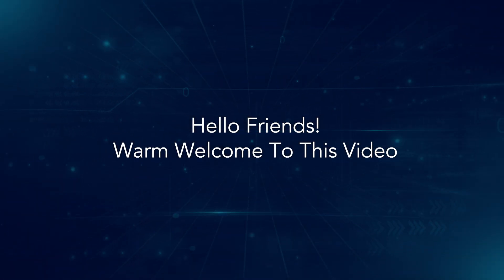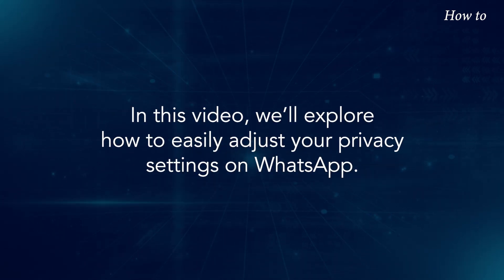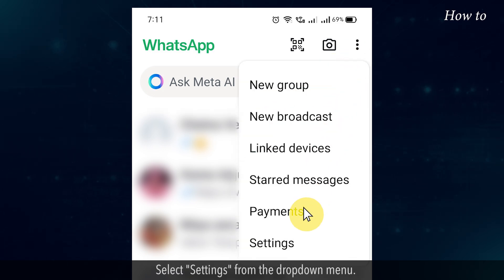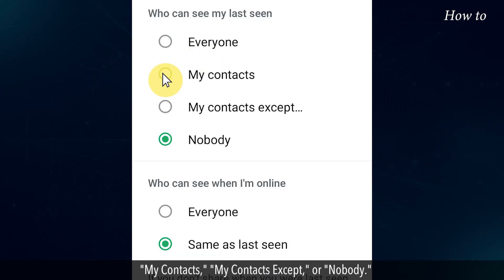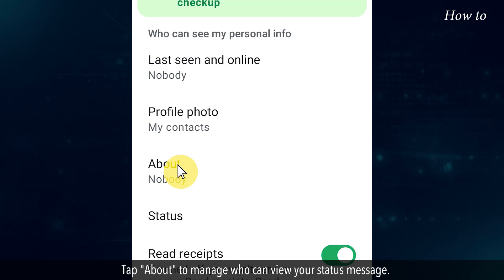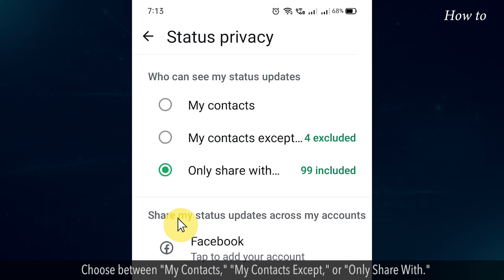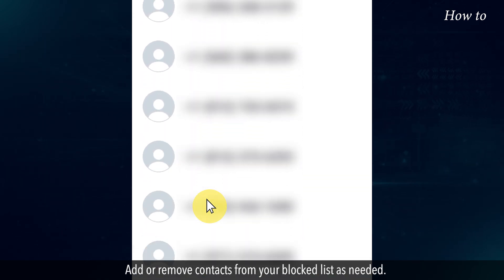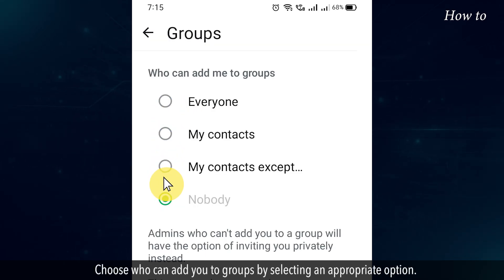How to change your privacy settings On WhatsApp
WhatsApp privacy guide
Are you concerned about your privacy on WhatsApp and want better control over your personal information?
In this video, we’ll explore how to easily adjust your privacy settings on WhatsApp. Let’s dive in!
1. Open WhatsApp on your smartphone.
2. Tap the three-dot menu in the top-right corner.
3. Select "Settings" from the dropdown menu.
4. Tap on "Privacy."
5. To hide your last seen, tap "Last Seen & Online."
6. Choose who can see your last seen by selecting "Everyone," "My Contacts," "My Contacts Except," or "Nobody."
7. To control your profile picture visibility, tap "Profile Photo."
8. Select the audience for your profile picture from the available options.
9. Tap "About" to manage who can view your status message.
10. Select your preferred visibility option for your "About" section.
11. To control who sees your status updates, tap "Status."
12. Choose between "My Contacts," "My Contacts Except," or "Only Share With."
13. Scroll down and tap "Blocked Contacts" to manage blocked users.
14. Add or remove contacts from your blocked list as needed.
15. For advanced privacy, toggle off "Read Receipts" to disable blue ticks.
16. Go back and tap "Groups" under the Privacy settings.
17. Choose who can add you to groups by selecting an appropriate option.